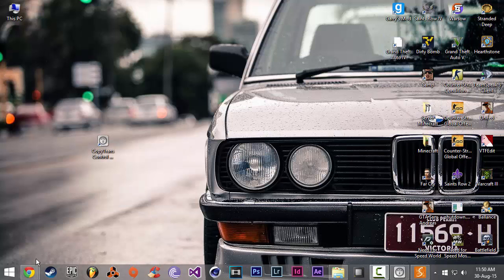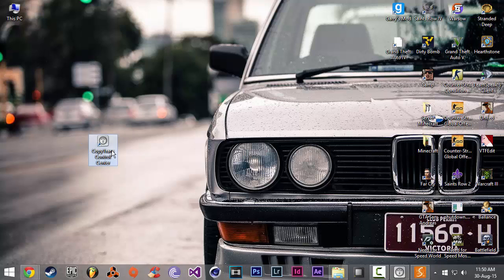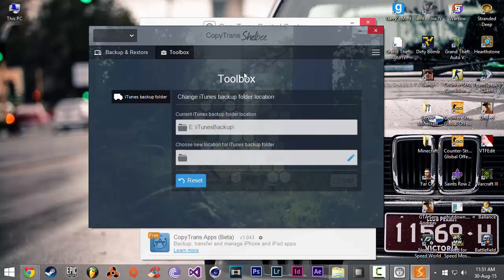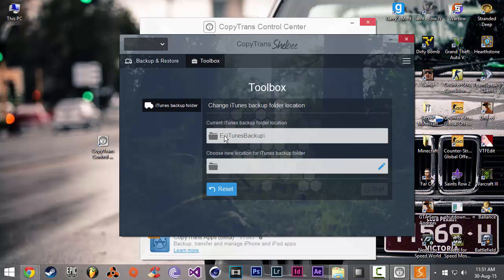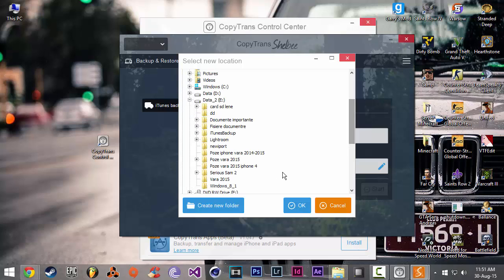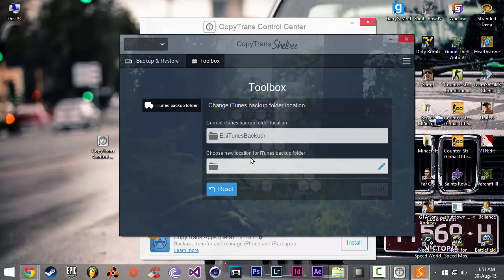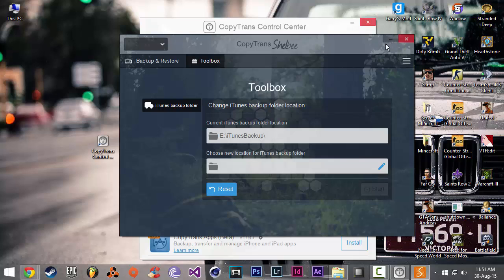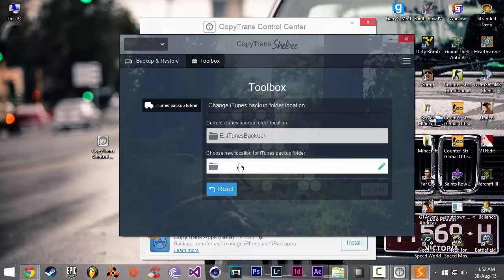How to change the default iTunes Backup Folder (Quick & Easy)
Quickest way to change your iTunes default Backup folderwith just a few clicks.